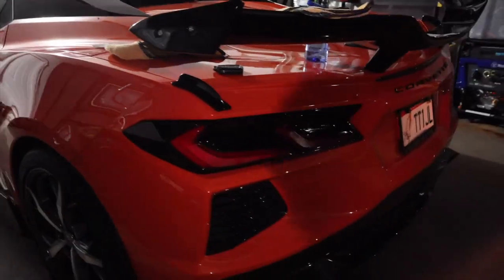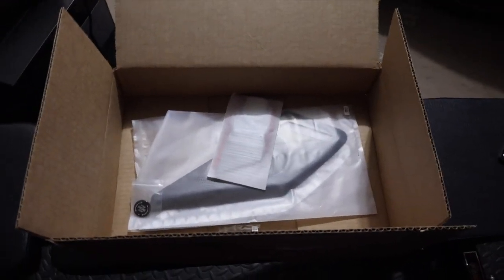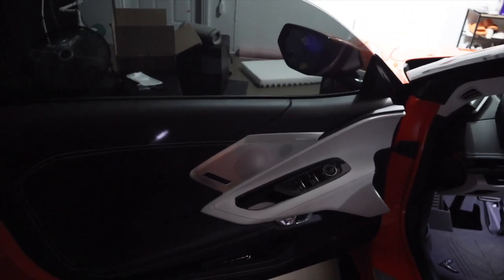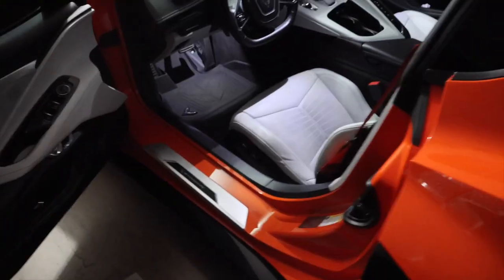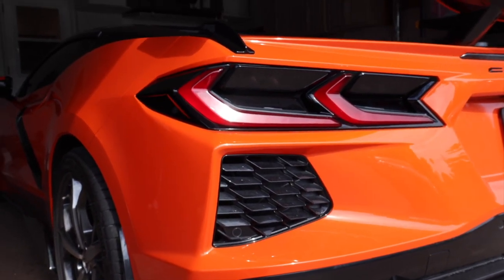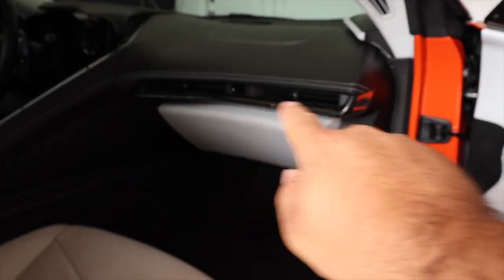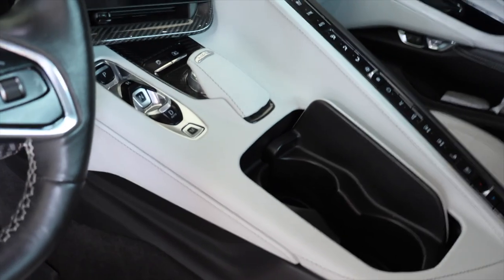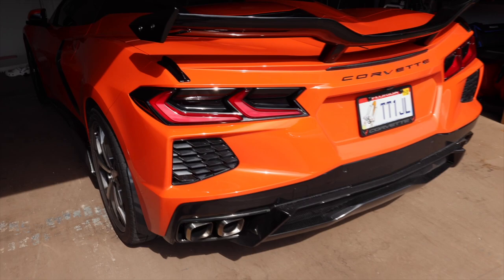Tuning The C8 Corvette! (HP Tuners New Release!)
In this video, I'll share some new mods we've had done to the C8 build, as well as the very real potential for tuning the car here soon!